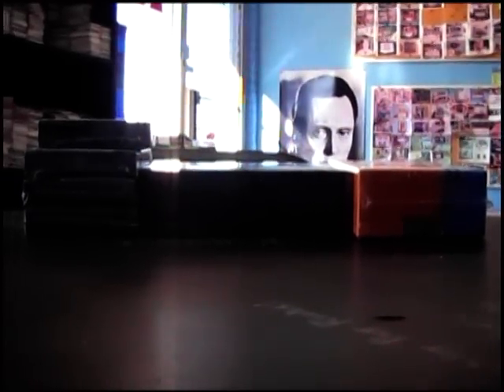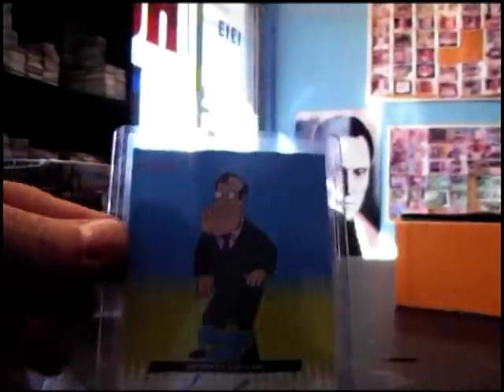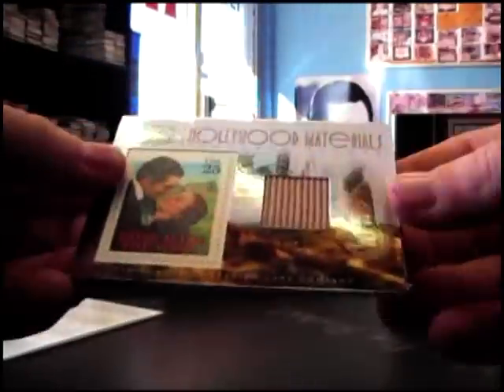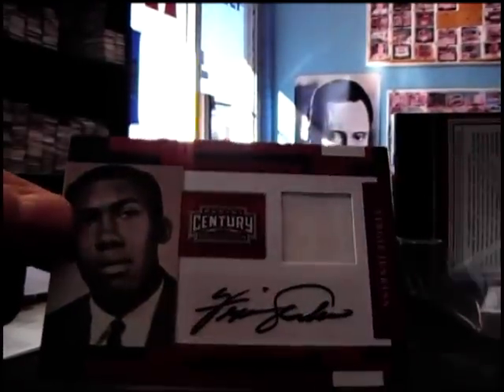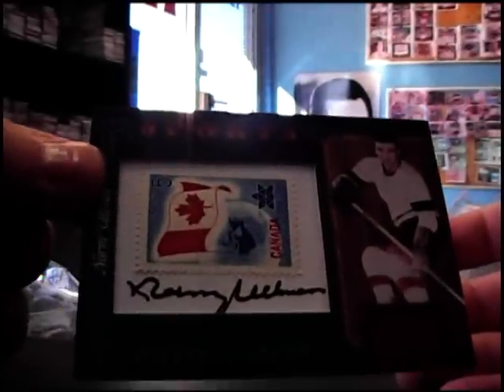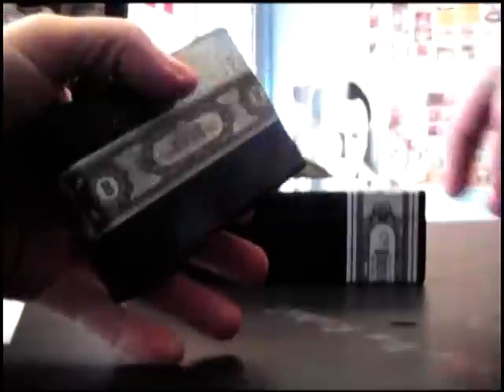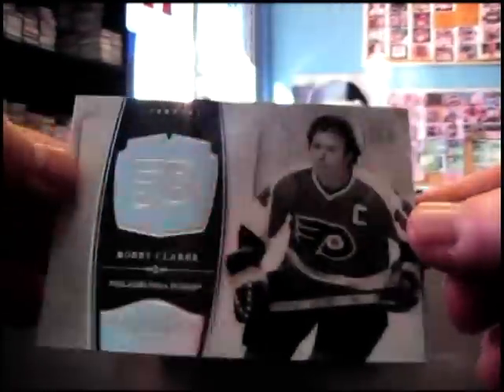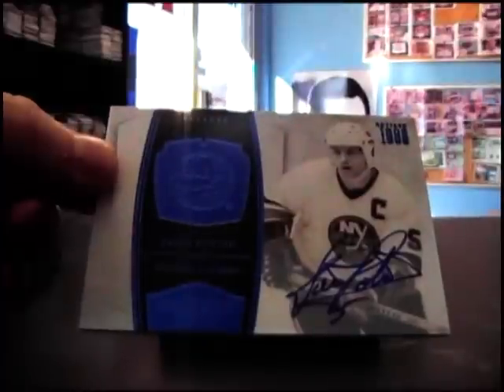Matt L's 2011 Dominion Hockey, Family Guy & 2010 Century Collection 6 Box Break